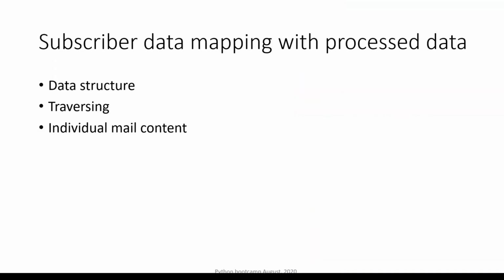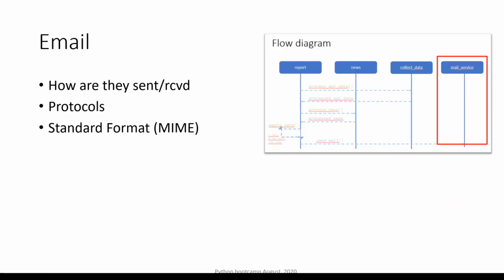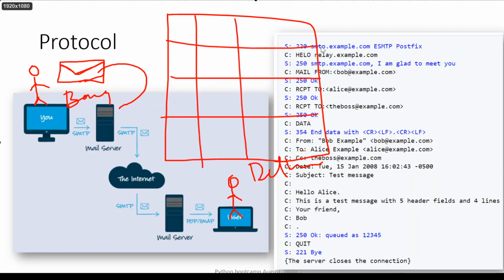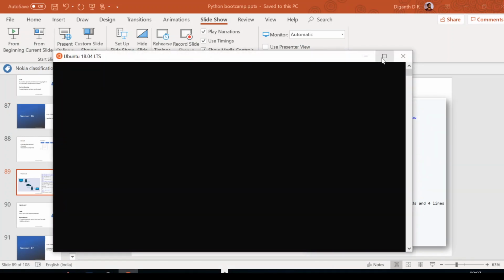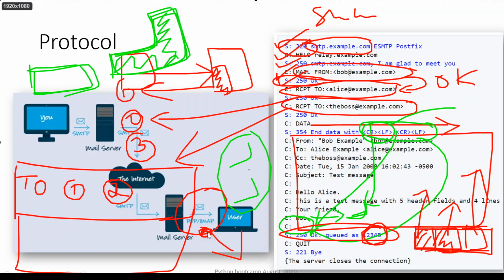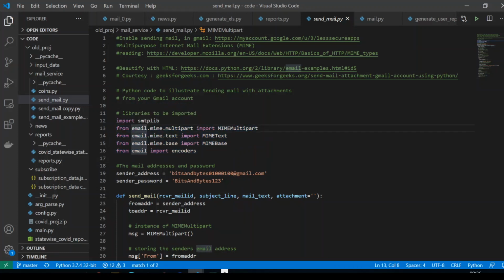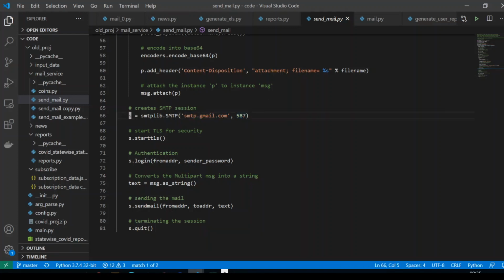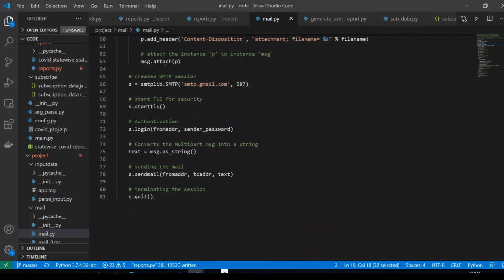Python boot camp August | Session 16 | Project: Sending mail